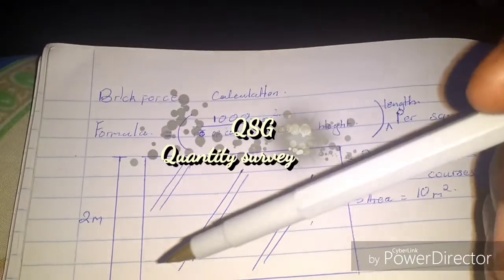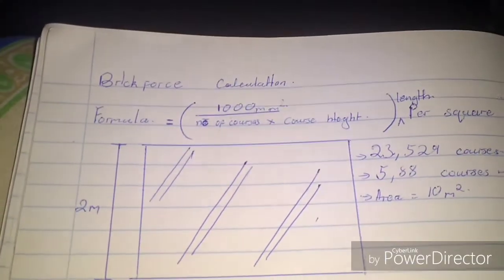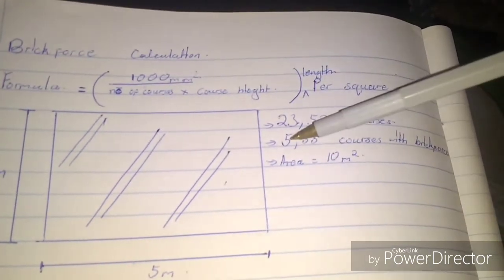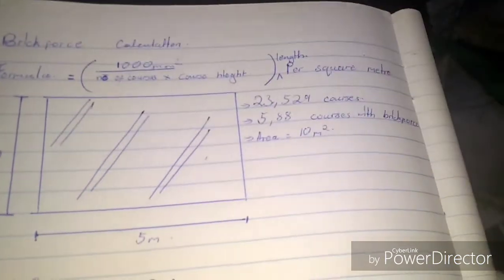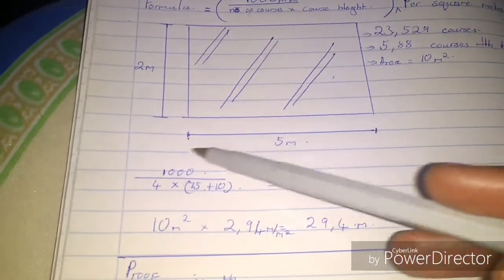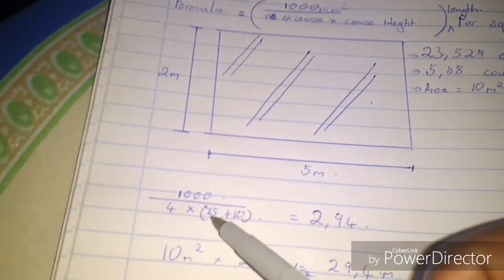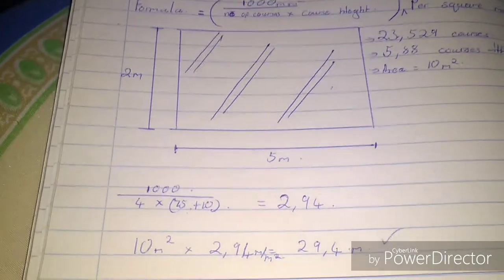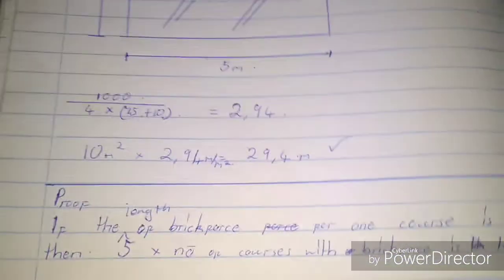Brick force calculation explained